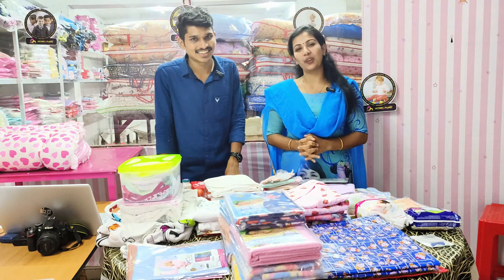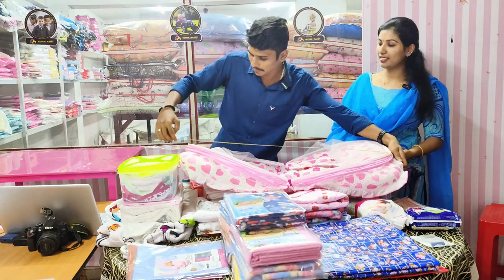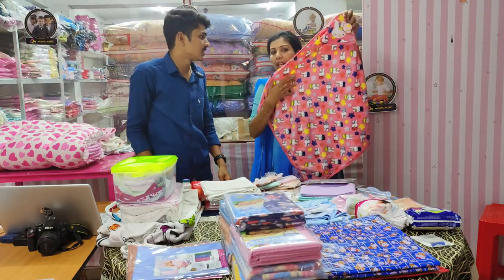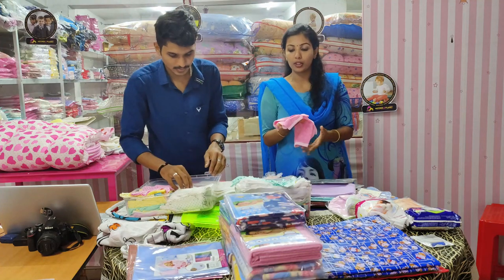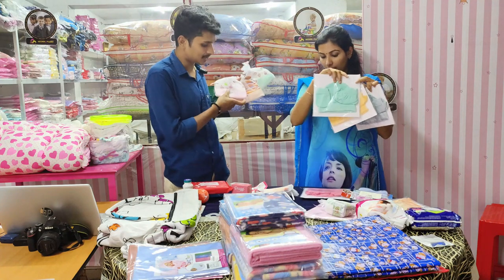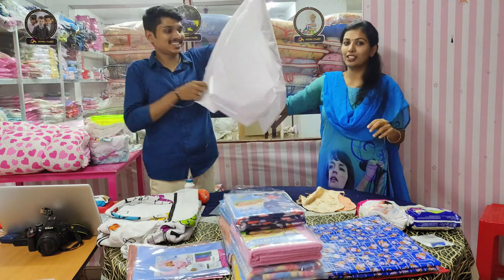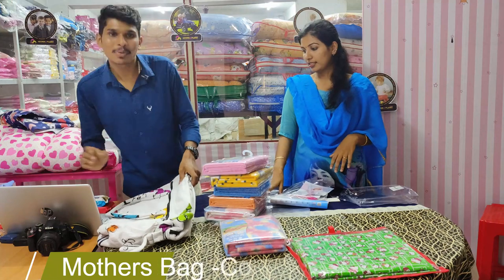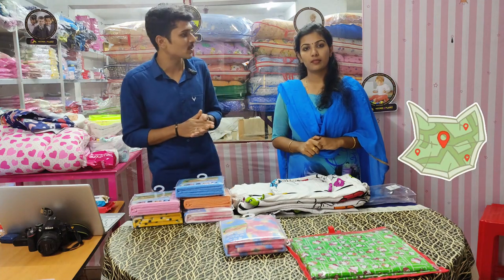Golden maternity kit / Trending Motherz Planet Maternity Kit / COD Available/ Free Home Delivery.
1. Baby Bed with Attached Net XL

2. Head Pillow

3. Receiving Hooded Towel White

4. Colour Swaddle / Blanket

5. Jabala 3 nos White

6. Jabala 3 nos Colour

7. Mittens

8. Booties

9. Cap

10. Cotton Cloth

11. U shape nappy

12. Dry sheet Medium

13. Joevenile Chilman sheet

14. Crystal Bed

15. Joevenile Bath towel

16. Joevenile Burping towel
17. Clean Baby face towel

18. Water wipes

19. Baby Soap

20. Disposable diaper Mamypokko

21. Himalaya Powder

22. Brush

23. Comb

24. Nail Clipper

25. BIB

26. Rattle

27. Maternity pad

28. Easyglide Razor

29. Mothers Bath Towel Printed

30. Mothers Bag (ℂ𝕠𝕞𝕡𝕝𝕚𝕞𝕖𝕟𝕥𝕒𝕣𝕪 𝕘𝕚𝕗𝕥 𝕗𝕣𝕠𝕞  𝕄𝕠𝕥𝕙𝕖𝕣𝕫𝕡𝕝𝕒𝕟𝕖𝕥)👜

𝙰𝚕𝚕 𝙱𝚊𝚋𝚢𝚌𝚊𝚛𝚎 𝚊𝚗𝚍 M𝚊𝚝𝚎𝚛𝚗𝚒𝚝𝚢 Pr𝚘𝚍𝚞𝚌𝚝𝚜 A𝚟ailable

What we're known for:
✅ A Wide variety of  Quality Soft toys, ride-on, friction toys and much more...
✅ Baby gears and accessories
✅Mamma's essentials and accessories
✅ Maternity wears-photoshoot gowns, night wears, casual wears
✅ Branded inner wears for ladies
✅ Maternity kit- Customisable
✅Beauty and Fancy-Beauty consultant available